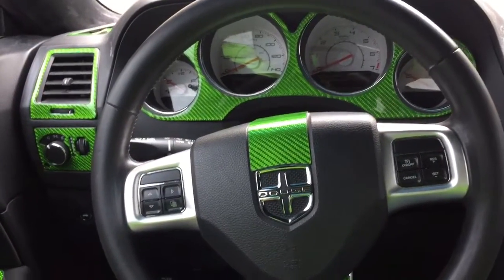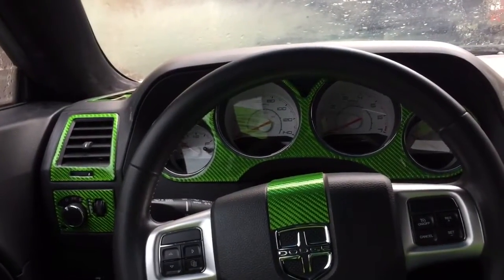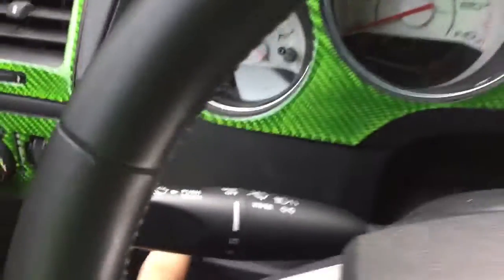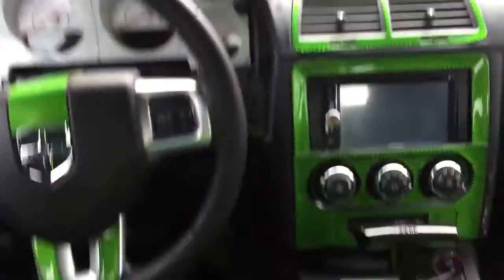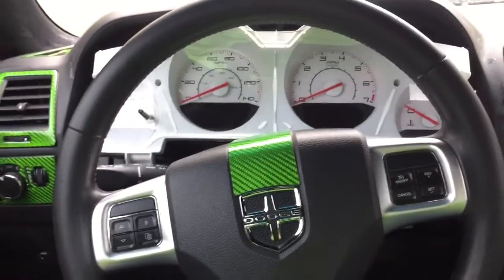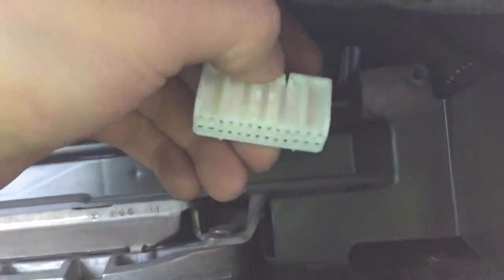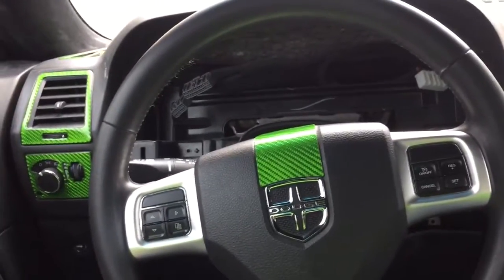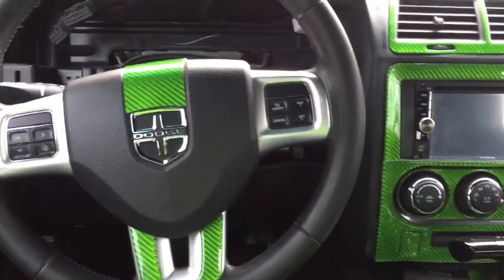How to remove a Dodge Challenger cluster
This video shows you how to remove a cluster from a challenger